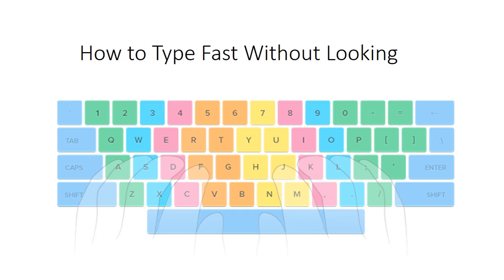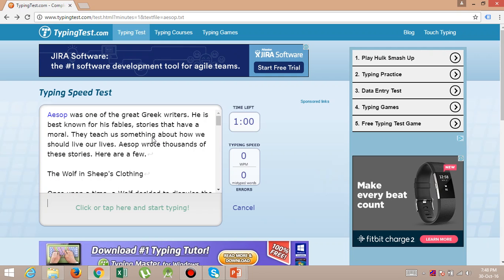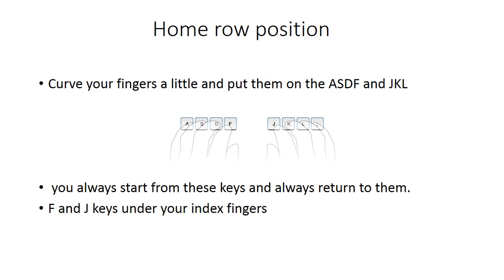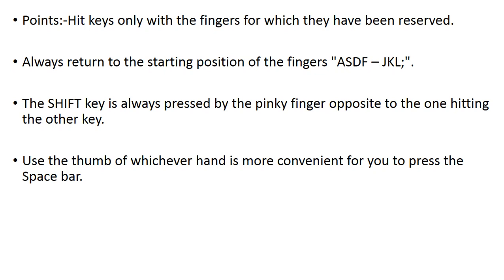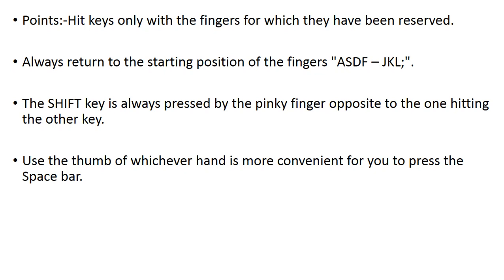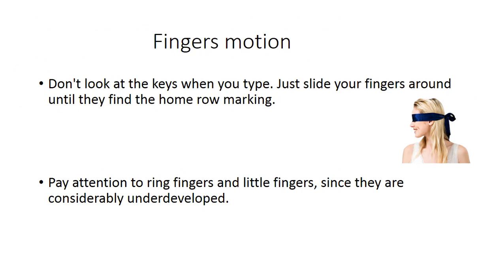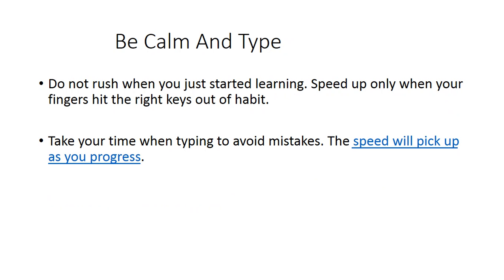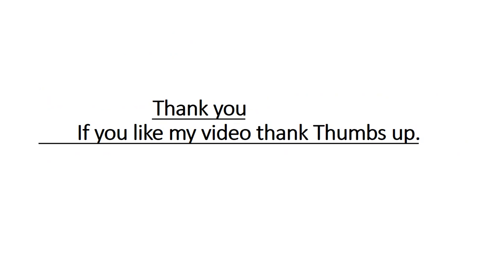HOW TO TYPE FAST WITHOUT LOOKING AT THE KEYBOARD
In this tutorial how to type fast without looking or how to type fast without looking at the keyboard or how to type fast without seeing to the keyboard. i give you some best steps which make your typing speed faster or increase typing speed and the steps are 1.don't put too much pressure on your wrists. Sit up straight with your elbows bent.      Correct posture helps you to be more accurate

2.Your left hand fingers should rest on the keys A, S, D, and F, starting with the pinky on the A, while your right hand fingers should rest on J, K, L, and ;, starting with your pointer finger (first finger) on the J.  see first image for help

3.Usually, you use the pinky on the opposite hand of the letter you are typing. You also use your pinky to hit keys like the "Tab" key, the "Caps Lock, " and the "CTRL" key on the left side.

4.You should never have to take both hands off of the space bar at the same time. Keeping a thumb on the space bar it saves your time.

1. Try typing the alphabet and practice it.     after some time start without seeing.

2.Use a favorite song you have memorized, or try typing .

3.The quick brown fox jumps over the lazy dog. write this 100 times its give practice of abcd

5.It takes time to learn to type and need practice

1.after that try to type without looking at keyboard

2.give typing tests in different different free typing test website which i show in my typing test

3.do practive 30 minute regularly

5.and do with proper fingure posture